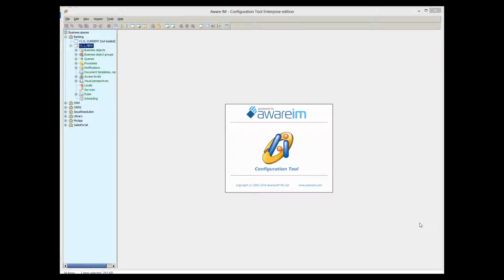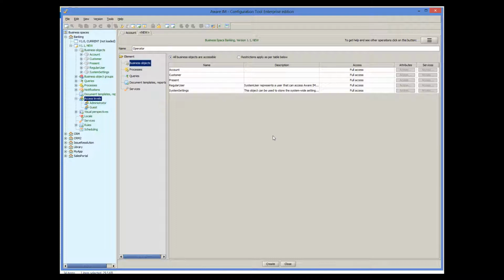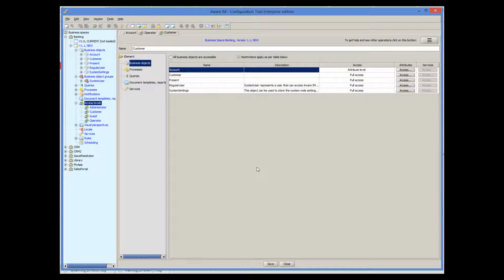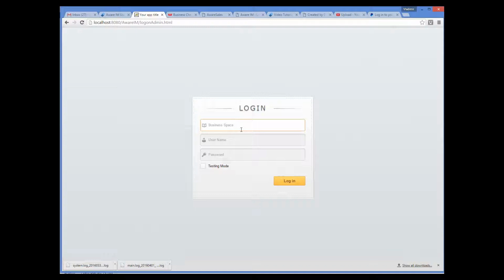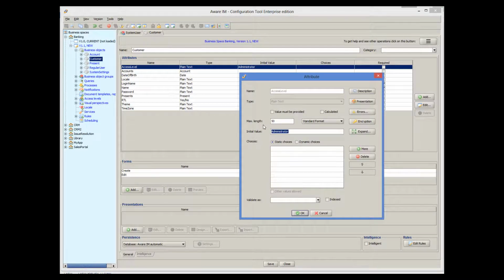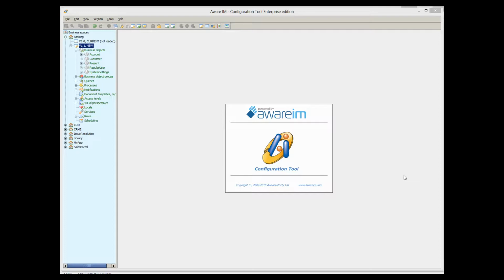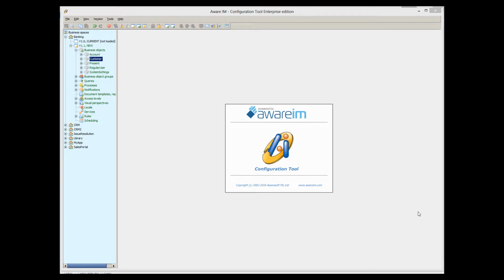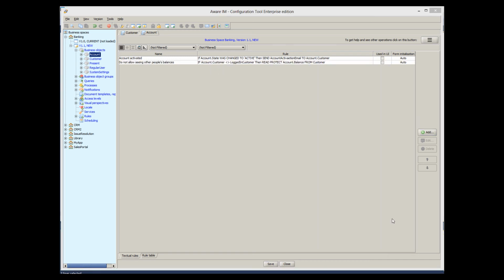Access Control in Aware IM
Build powerful web database application quickly. This video explains how Aware IM handles access control and data protection